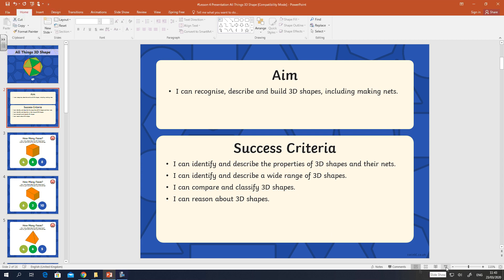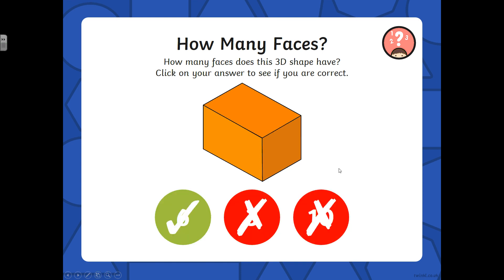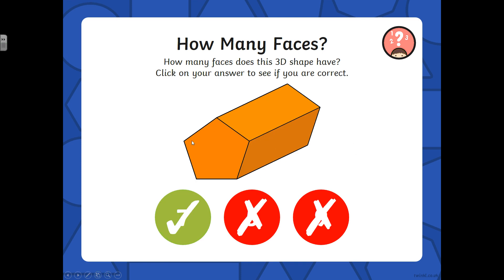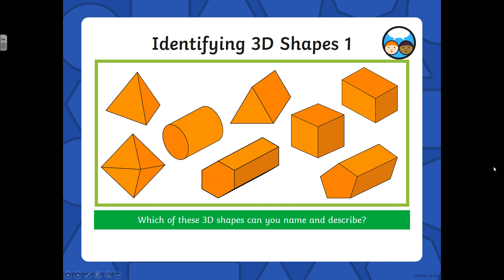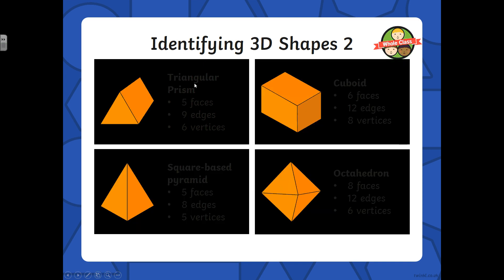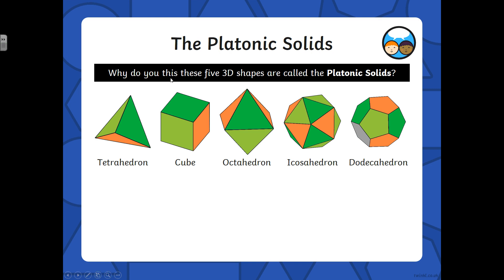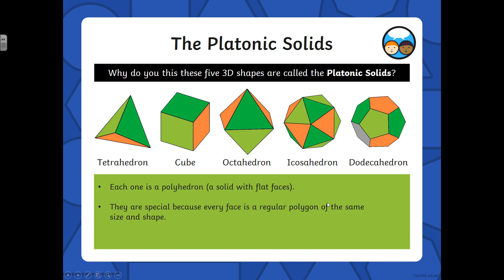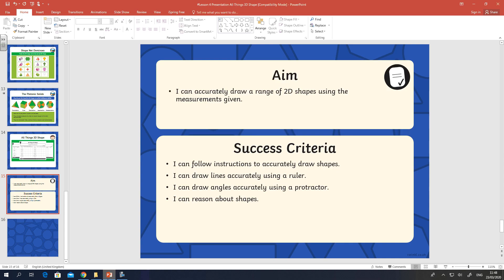Year 6 Week 1 Session 4 all about 3d shapes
With thanks to Twinkl, who have been amazing at this time!

All the work on here links to the work on the Frog page